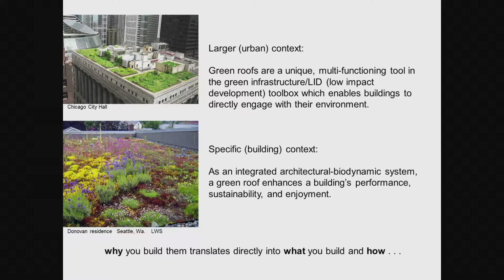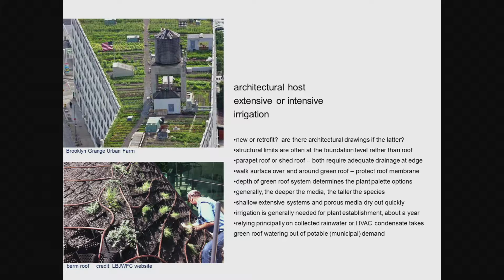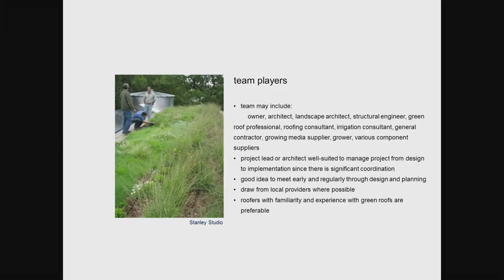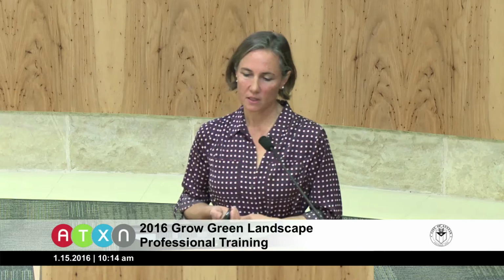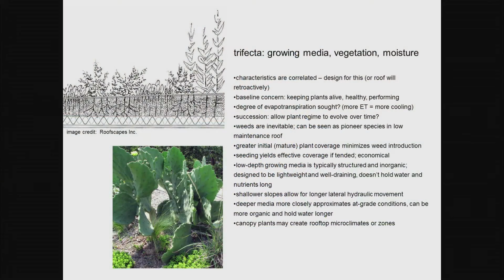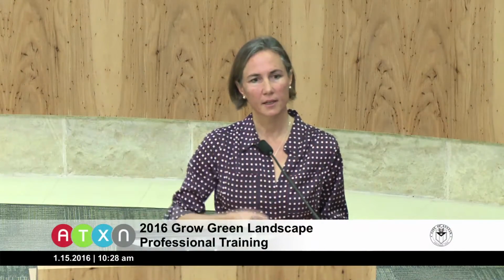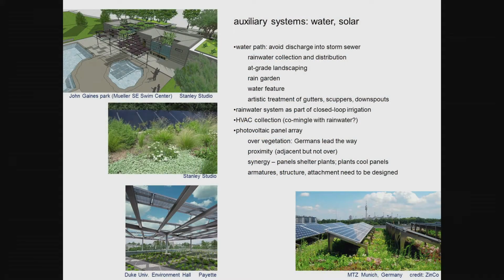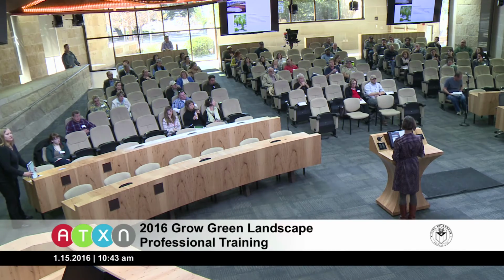2016 Grow Green Landscape Professional Training 1/15/16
UrbanNature: Propagating Green Roofs

Lauren Stanley
Stanley Studio: Architecture + Metalwork

Green roofs add value to structures, providing insulation, green space, sanctuary for wildlife, a place for ecology education and
food production. They can reduce storm water runoff.